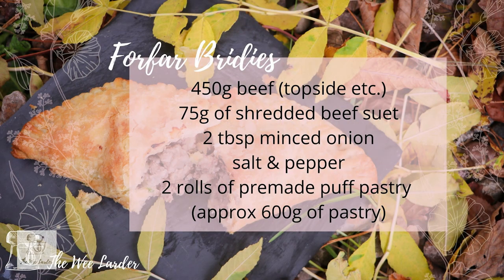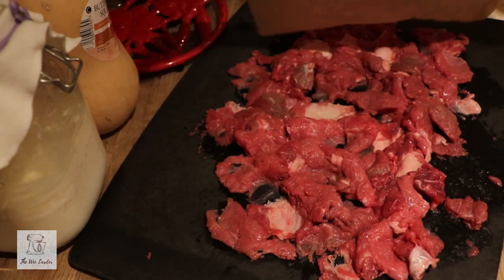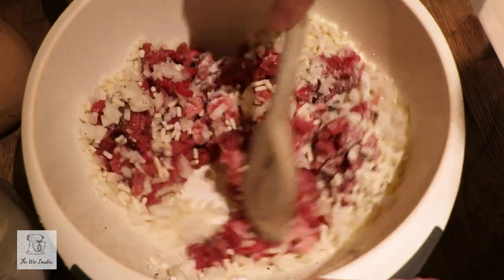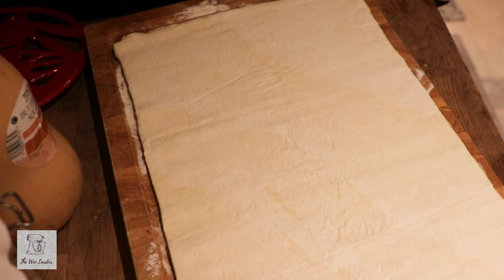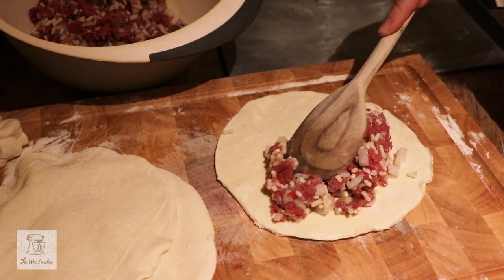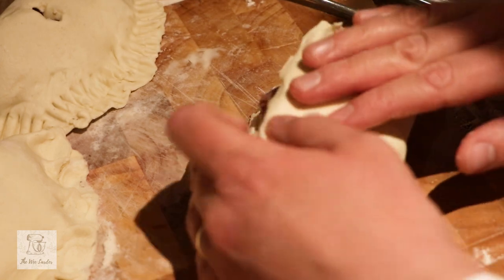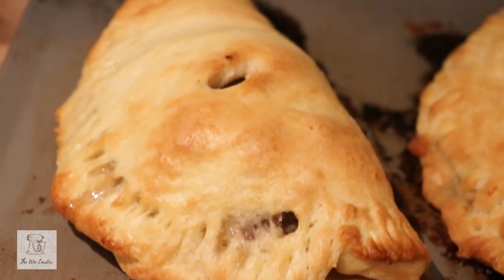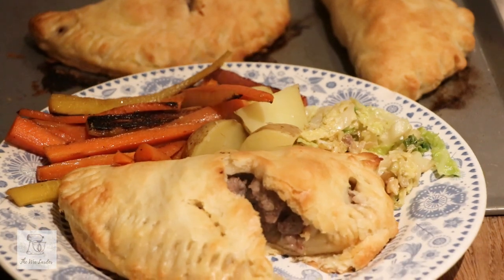Traditional Scottish Forfar Bridie Recipe Beef Pastry from Scotland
These traditional Scottish Forfar Bridies orignate from Forfar in Scotland.  They are a traditional meat pastry which is thought to date back to the 19th century and thought to be served to the bride on her wedding day, hence the horseshoe shape.  Another story is that they were made by a lady called Margaret Bridie and got the name from her.  I guess we may never know the true origin of the name but they sure are delicious!

These meat pastries are traditionally made with finely chopped beef steak which is steamed in an enclosed pastry.  Sometimes they are made with onions traditionally and sometimes they are not.  I like mine with onions and have included that in the recipe here.  You can make them without onions if you prefer.

Traditionally they sue a shortcrust in many recipes but I used a puff pastry so if you want to be authentic go with shortcrust.  The reason I used puff is because the kids lvoe puff pastry and it worked really well using the puff so either pastries will do.  I also used a pre-made pastry (I know I know!) one day I will learn how to make puff pastry properly.